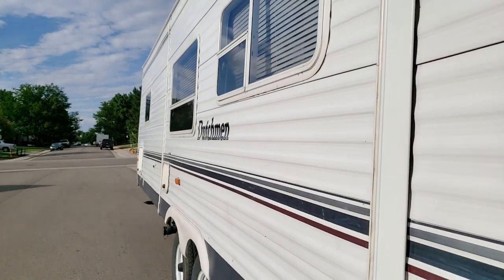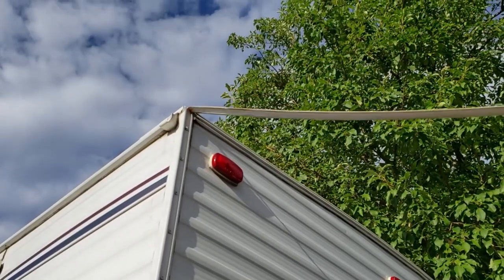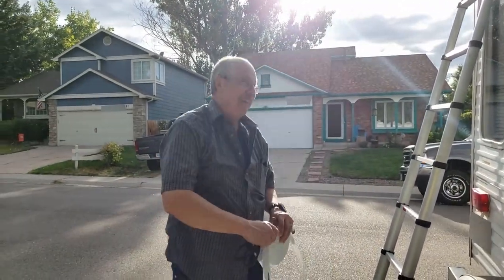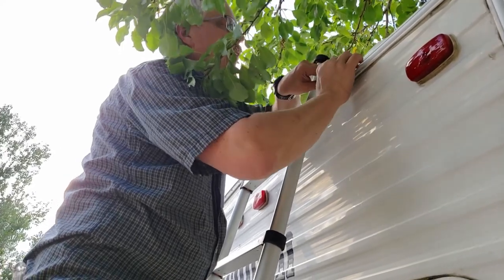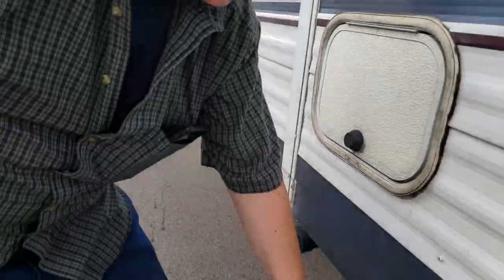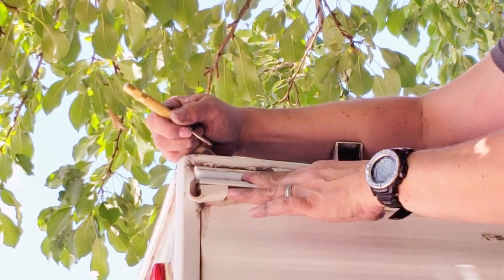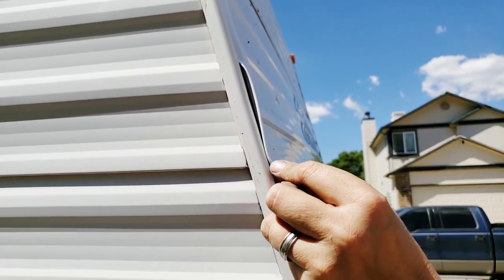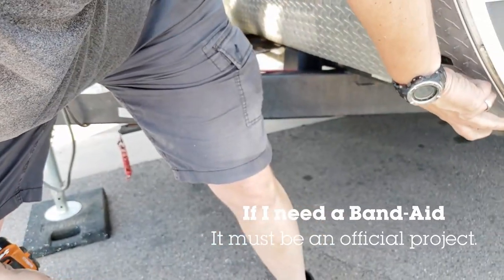Replacing RV Vinyl Insert - Discovered a simpler way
Replacing the RV Vinyl Insert - sometimes called: Screw Trim Cover, usually means a long day with tired hands from all the squeezing and pinching.  After a few hours of tedium we eventually discovered a better, faster way. Wish I had thought of this BEFORE starting this task.   There is still a lot to do along the way besides just the vinyl insert, from cleaning out lap sealant to tightening and replacing screws.  Even a few discoveries along the way.

Vinyl Insert for Trim Molding
Flat End Cap for Trim Molding
Square Head Driver Bits
Non-Leveling Dicor Lap Sealant
Magnetic Insert Bit Holder
Multi-Tool Screwdriver
Soft-sided tackle box for spare parts